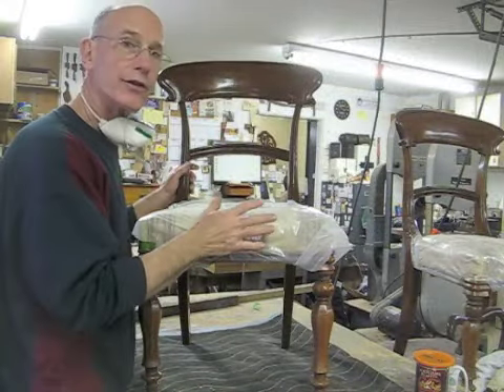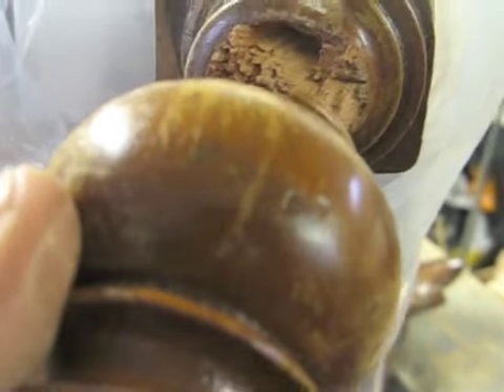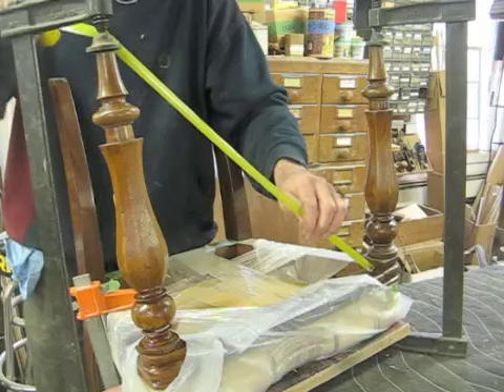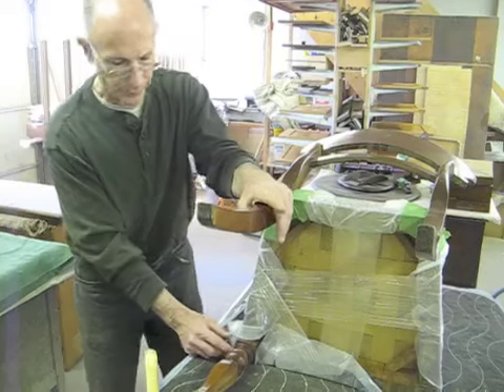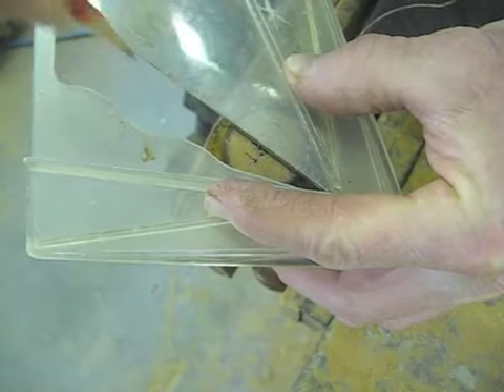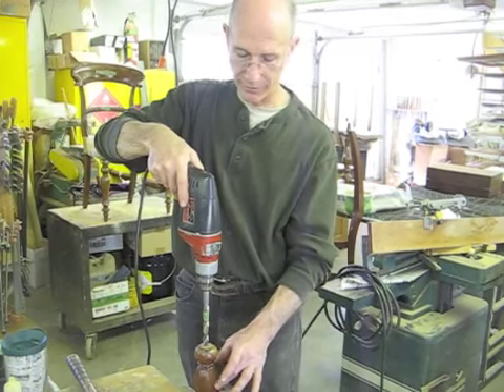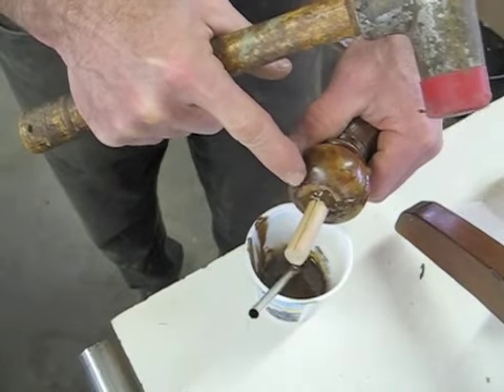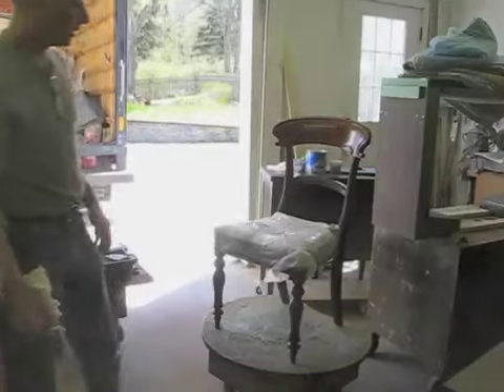Repairing the Leg of a Victorian Side Chair - Thomas Johnson Antique Furniture Restoration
Tom Johnson of Thomas Johnson Antique Furniture Restoration in Gorham, Maine restores this Victorian side chair with a broken leg. Tom has been restoring furniture professionally since 1979. or write us at . And for those on the west coast looking for custom framing, be sure to check out Tom's daughter's shop, (@emcollierframes on Instagram).